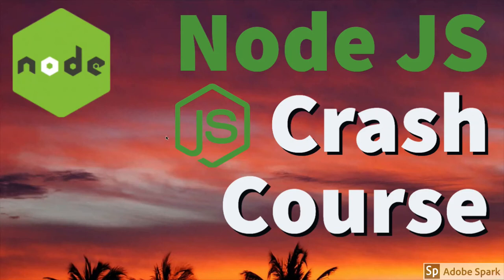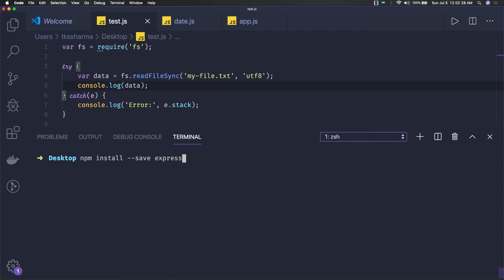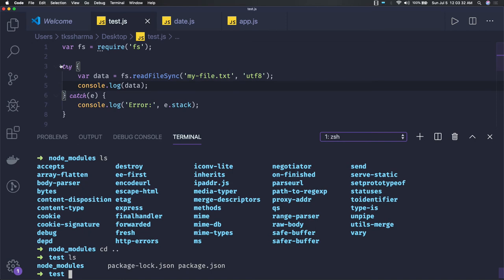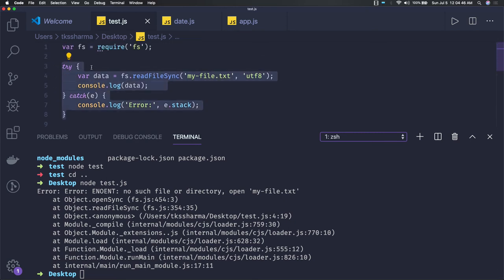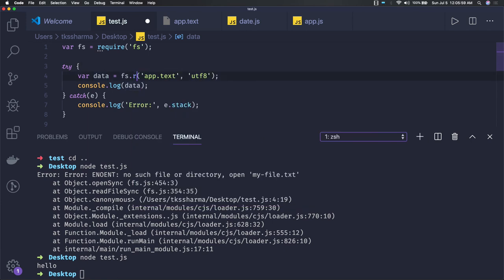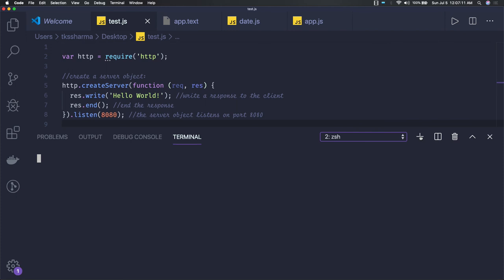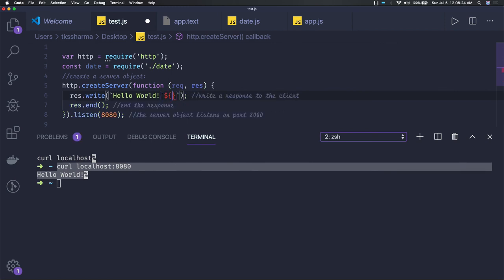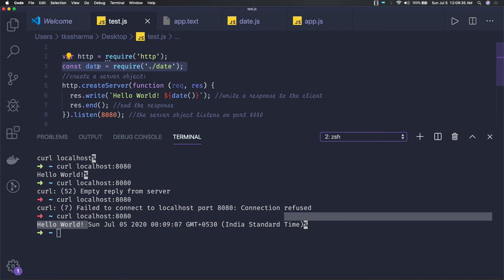Node JS CommandLine and Module System #06